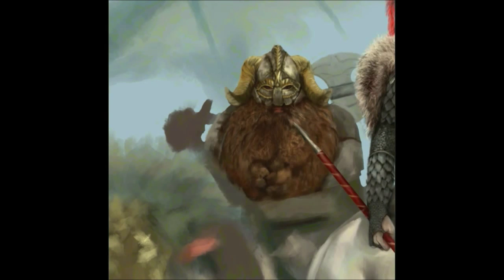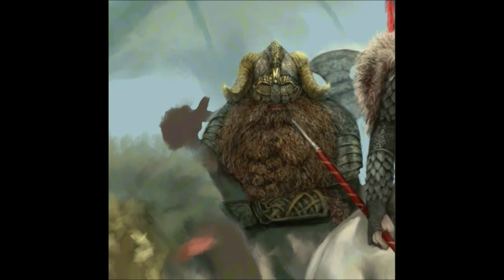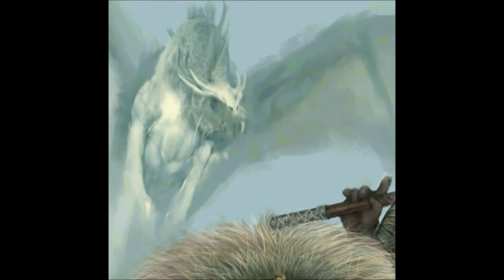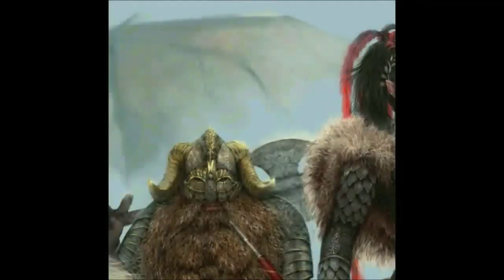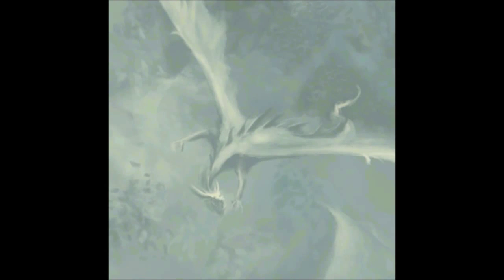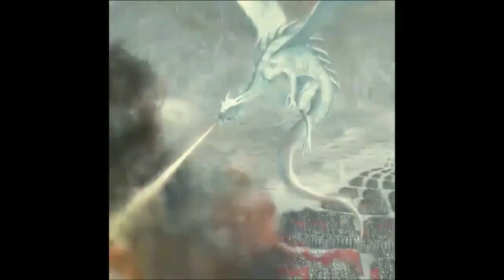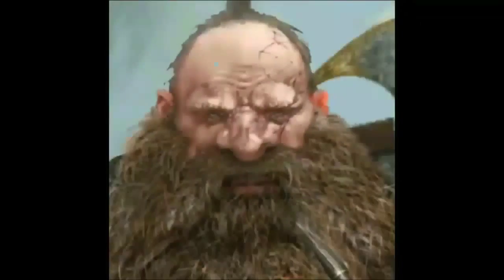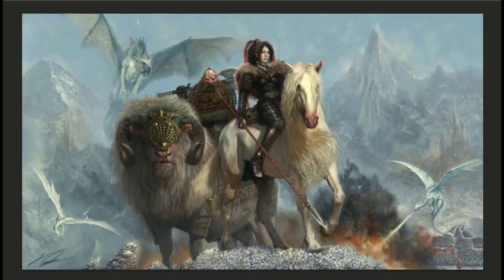Brief Art Tutorial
Hey guys, a quick video I threw together, addressing a few common questions people have been messaging me with, concerning art (and some of the learning principles I use.)
This is very basic, but if you guys are interested with me demonstrating more advanced/specific techniques, let me know. Thanks